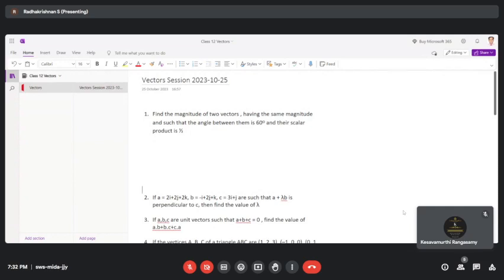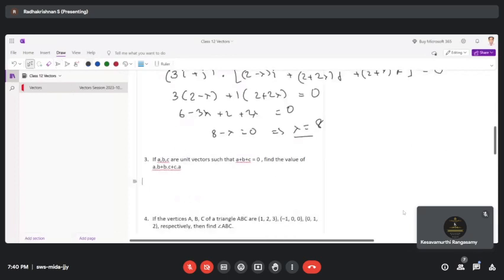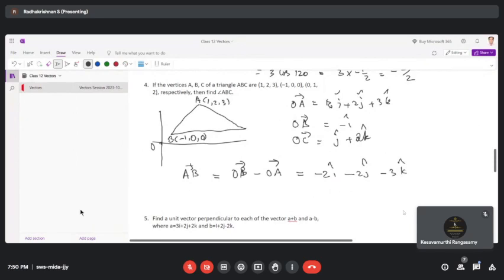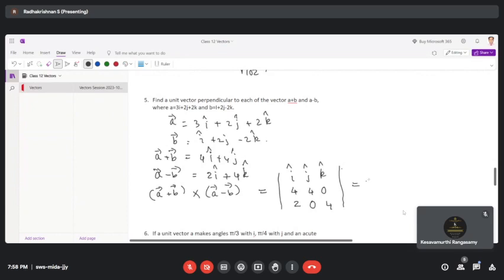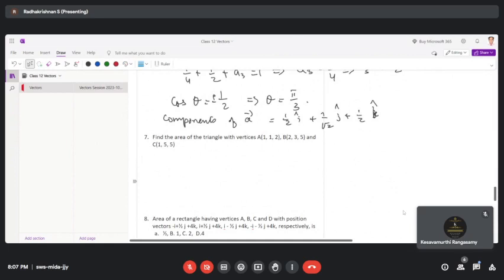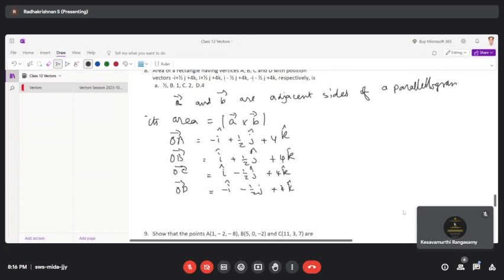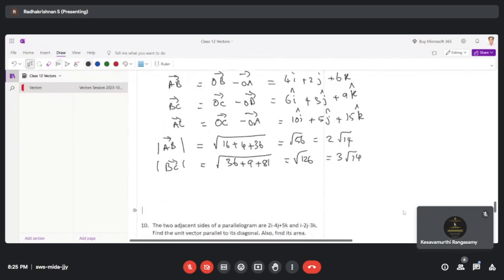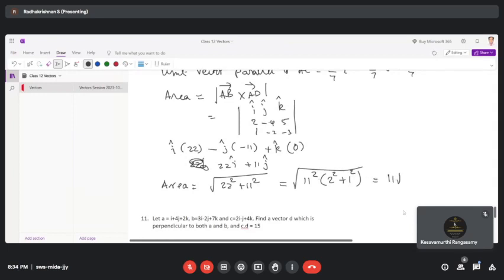JEE 2024 MATHS CLASS DT OCT 25, 2023 / 20231025-JE-MA-01 / VECTORS